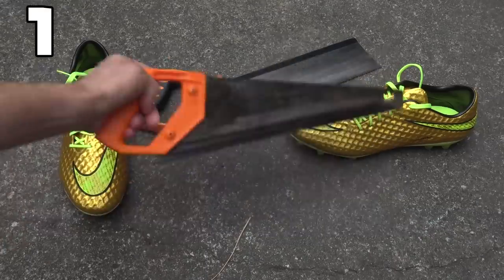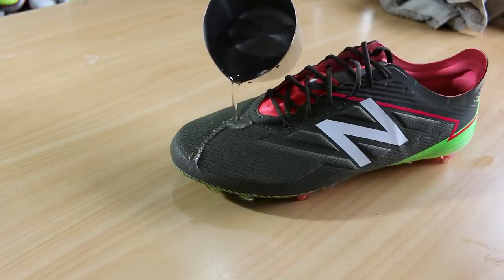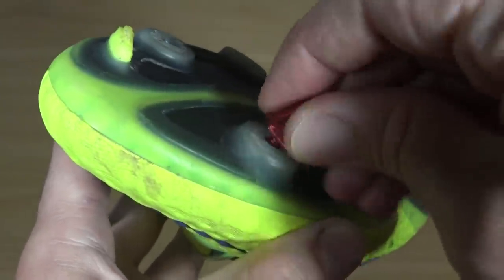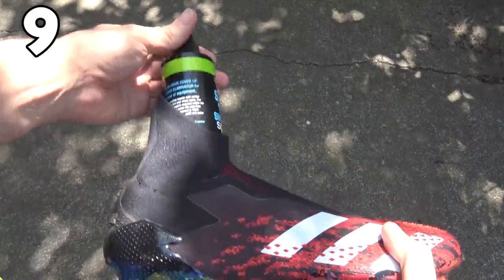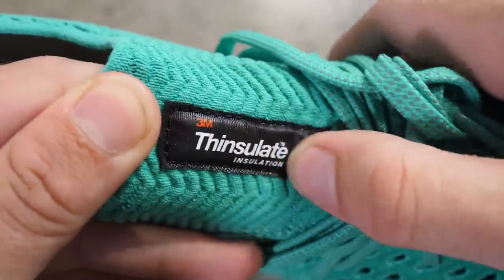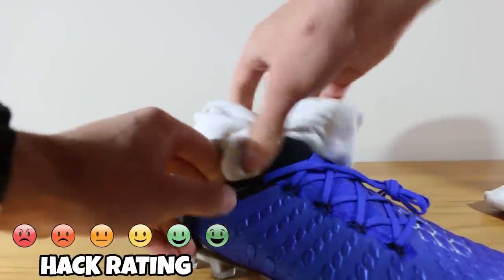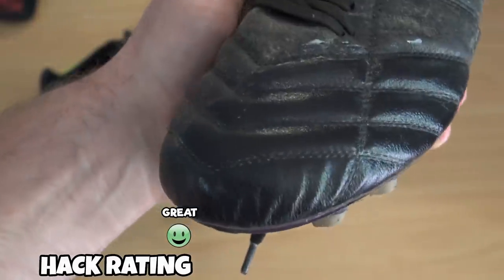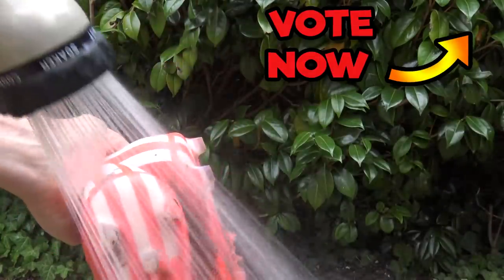23 CRAZY Weather Hacks Tested ⚽ PRO Soccer Player Tricks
We take a look at the hacks for playing football in crazy weather, with that is rain, snow, cold or anything winter soccer can throw at you! Lets us know which football tricks you've tried and which have worked for you?.. What pro player hack do you want to try out?

1 PRO Sole conversion
2 Vacuum VSN
3 Waterproof Spray
4 Glove GLU
5 Crep Protect
6 Nike PRO Stud Combo
7 Leather vs Synthetic
8 Shoe Dryer & newspaper
9 Stop Em Smelling Spray
10 Hot Hands
11 Hot Hands Toe Warmers
12 adidas Cold Mode - Puma Thinsulate
13 Nike Anti Clog
14 Sealskinz Socks
15 Microwaved Rice
16 Wearing Double Socks
17 Boot Claw
18 Candle Wax
19 DUBBIN
20 Tea Bags
21 GRP Star PRO Studs
22 Fluro or Bright Ball Colour
23 Hose Blast Cleaning